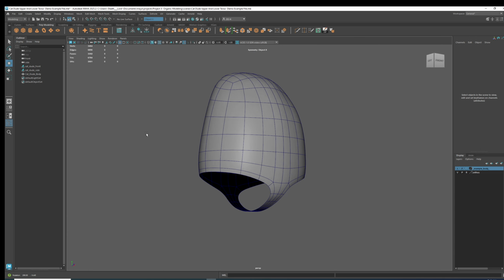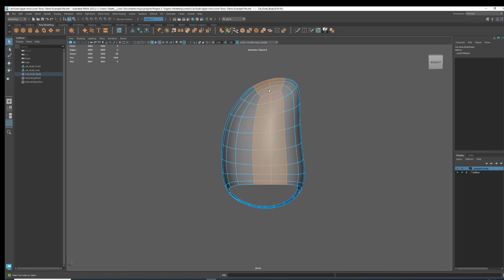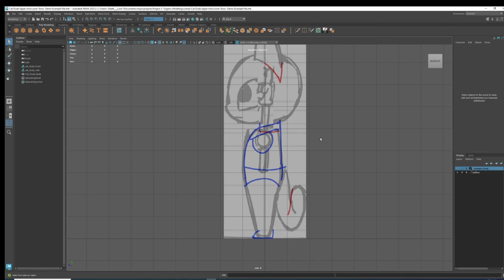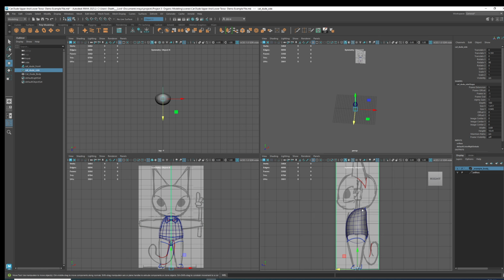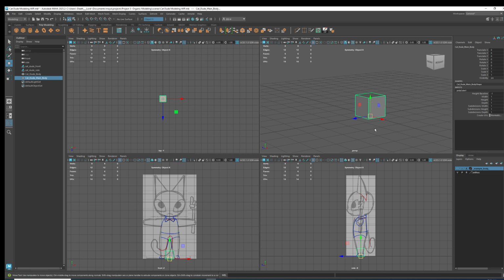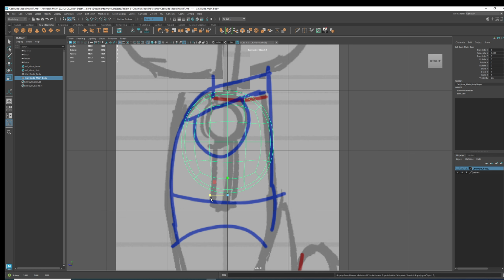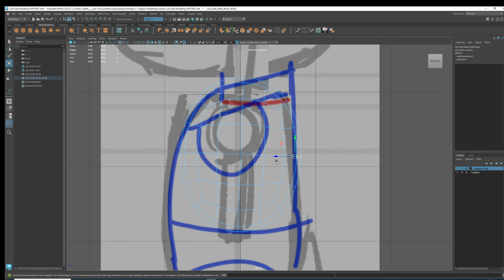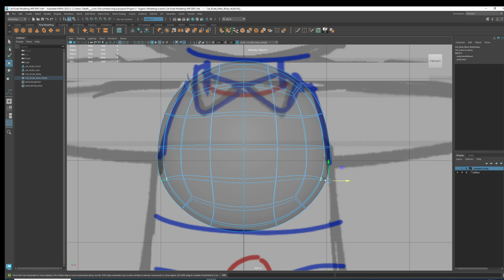1- Cat Dude Modeling- Blocking Out Main Body